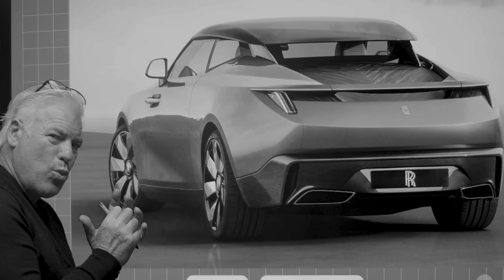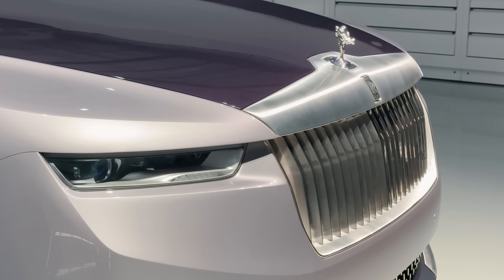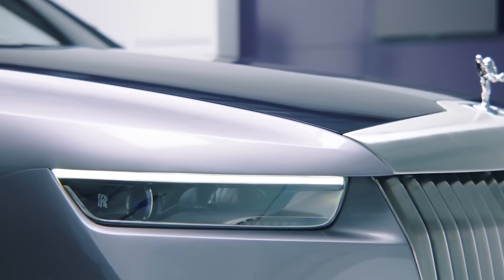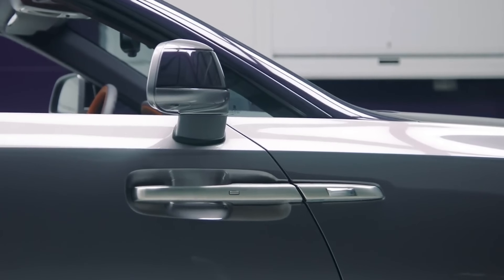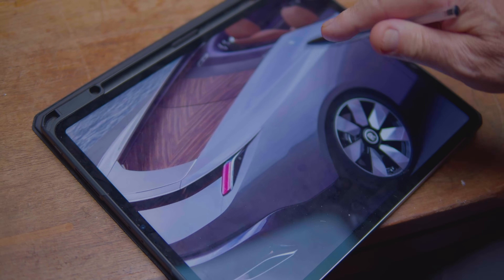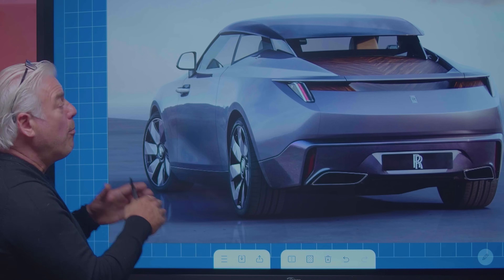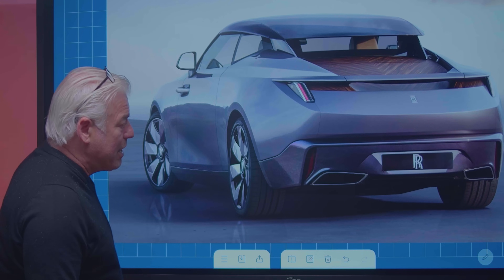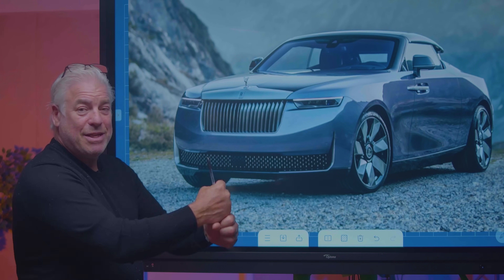Why Are Rolls Royces Getting So EXPENSIVE!?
World renowned designer, Frank Stephenson, analyses the new Rolls Royce Amethyst drop tail and tries his best to justify the astronomical price tag.
Hey everyone,

Here's an episode we've had in the vault for a few weeks while we have been launching the Sketch With Frank programme. I did a video last year about RR's Boat Tail, which was then the most expensive car on the market. Once I saw that the iconic British marque had one-upped their own opulence I knew I had to have a look to see if there was any justification to this price at all.

Frank.